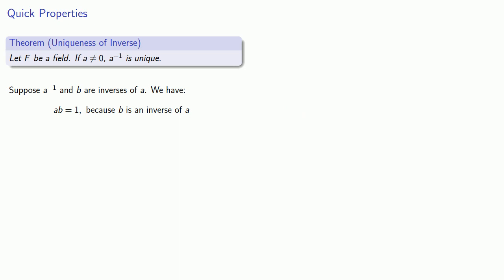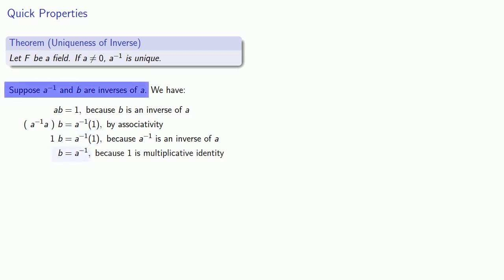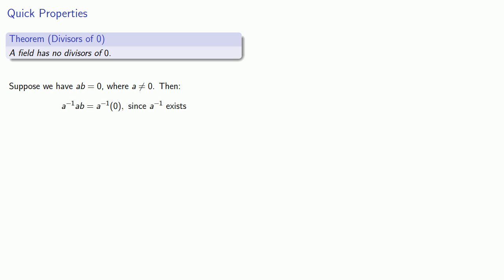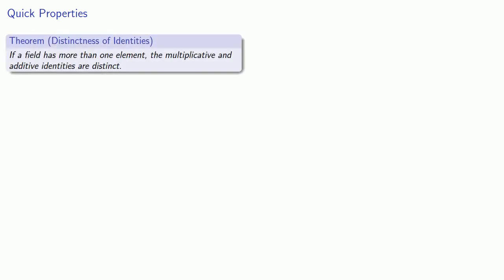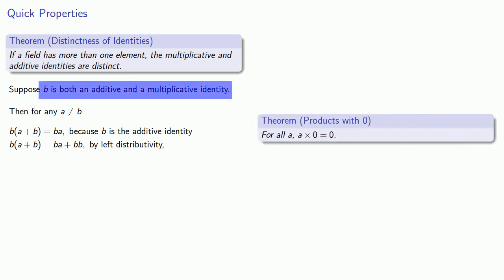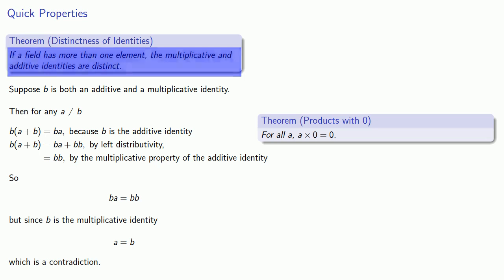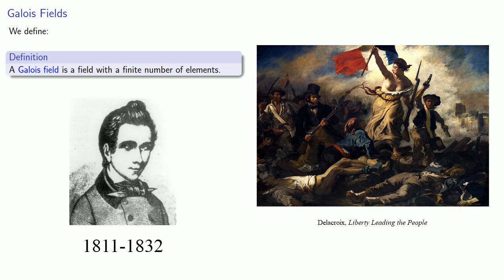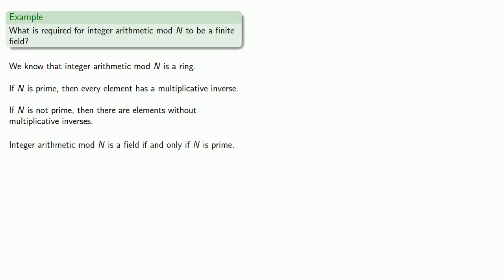Introduction to fields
An introduction to the idea of a field.